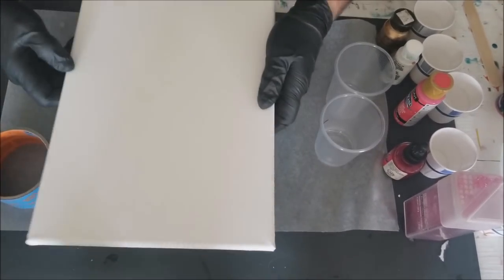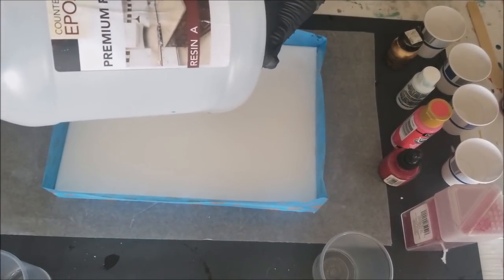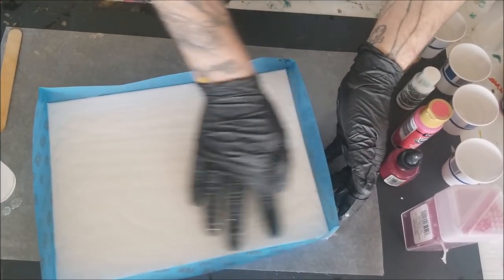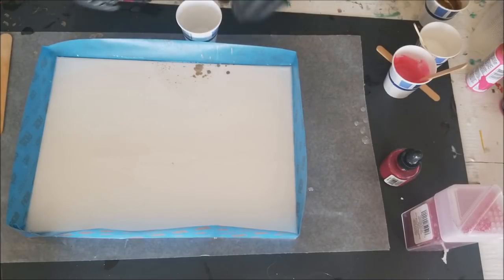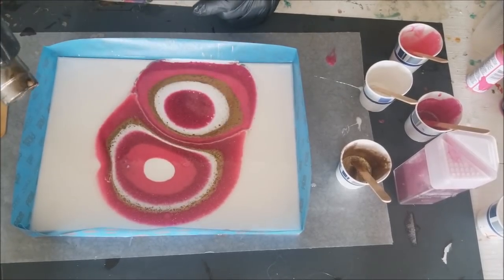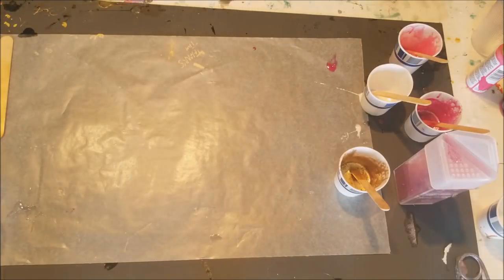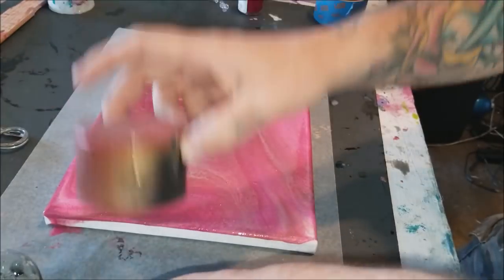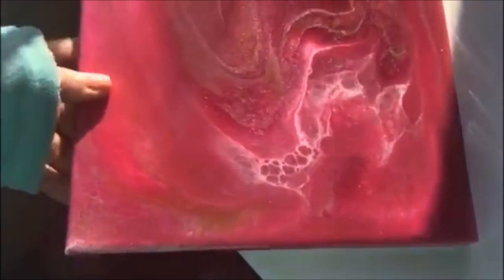Resin Pour and Taping the Sides (Tutorial)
So we haven't taped off a canvas resin piece but we wanted to give it a shot to see what differences it could make.  We definitely want to try it on another canvas as this one didn't turn out exactly how we envisioned but we still like how glittery and soft she turned out - Currently available for purchase.

Materials used:

Wagner Heat Gun:

Envirotex Lite Resin:

Nitrile Gloves:

Paper Cups:

Plastic Cups:

Popsicle Sticks:

91% Alcohol:

Blue Painters Tape:

Mehron Gold Body Paint Powder:

DecoArt Americana in Dragon Fruit:

Bombay Ink in Magenta:

Castin Craft Opaque White Pigment:

I couldn't find Recollections online but this is very similar:

Happy Arting!